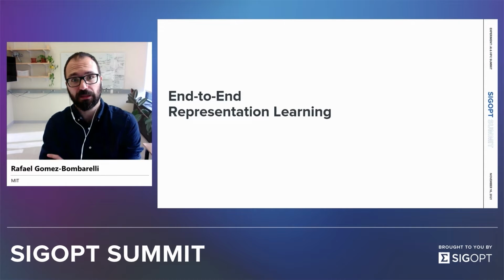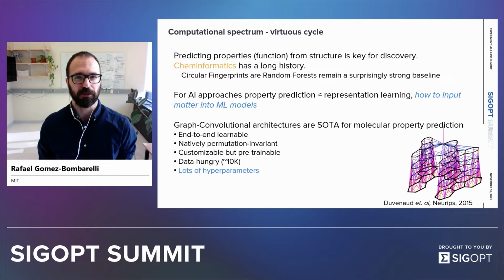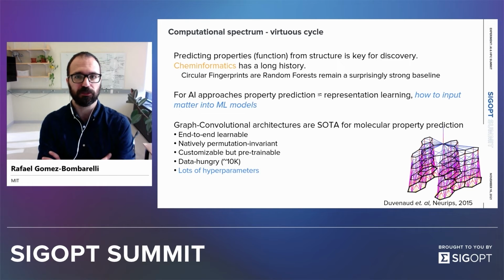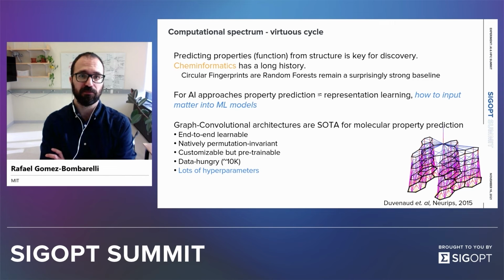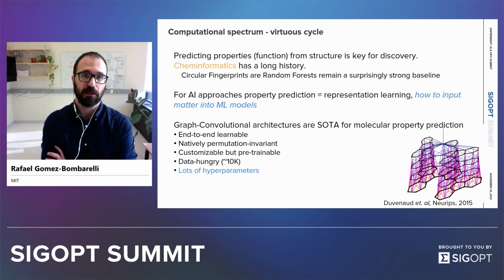Representation Learning for Materials Science with MIT's Rafael Gomez-Bomabrelli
Designing new materials is vital to address pressing societal challenges in health, energy and sustainability—but development has been slow. In this clip, MIT Professor Rafael Gomez-Bomabrelli provides an overview of how representation learning can be applied to develop new molecules and predict their properties using graph convolutional neural networks.